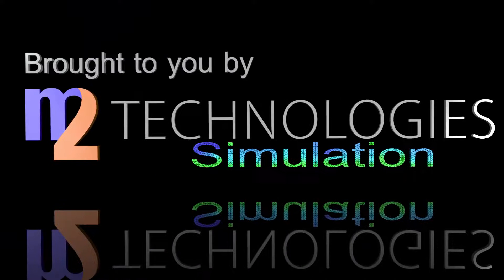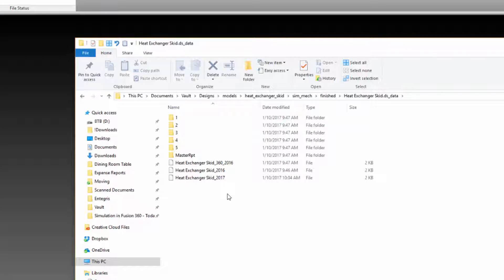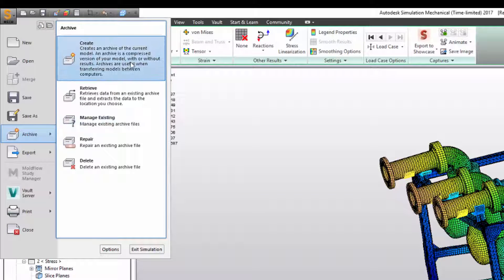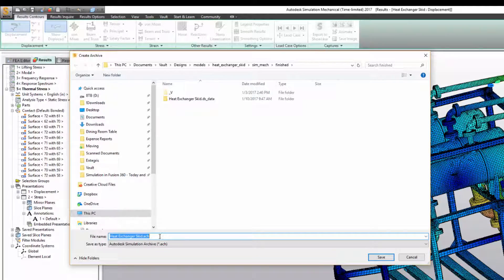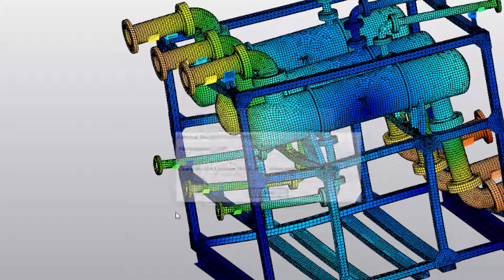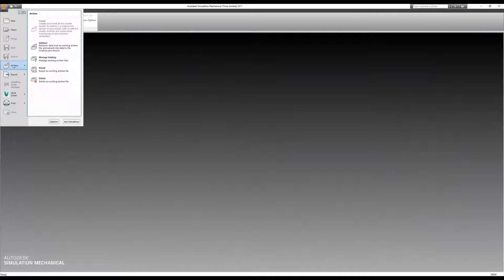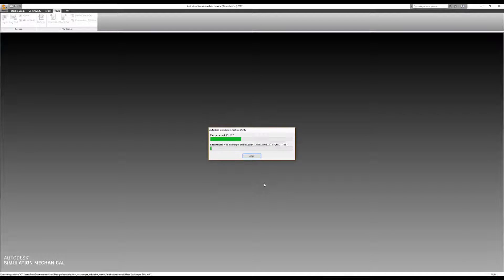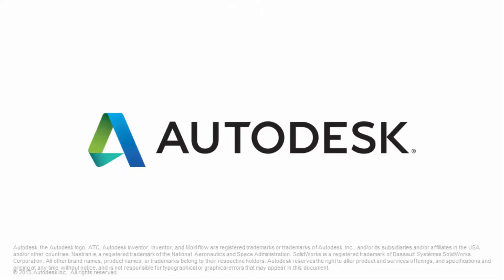Autodesk Simulation Mechanical - Archive Files by M2 Technologies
An archive file is like a zip file including everything you need to share your Simulation Mechanical analysis. Depending on your needs, you can archive the model setup only, or the model with results.